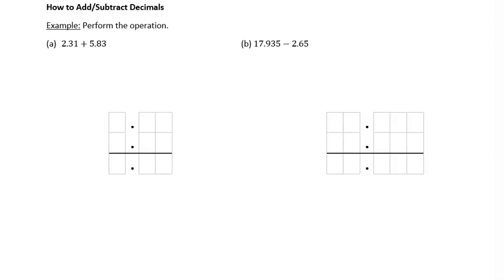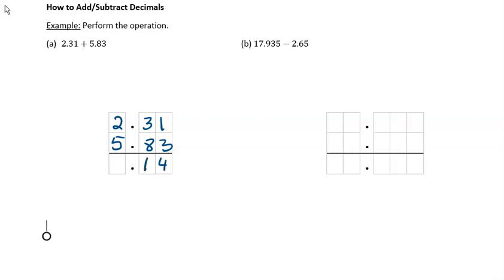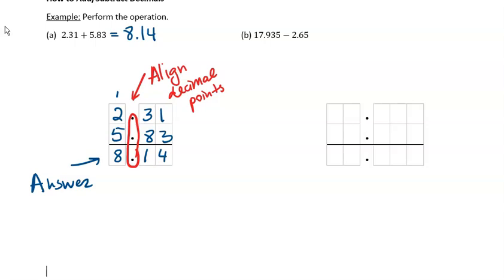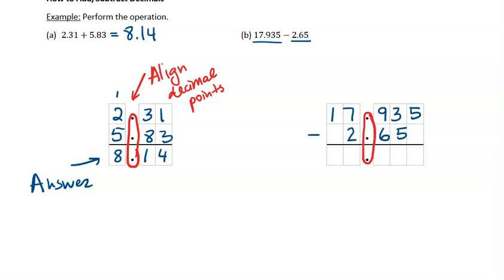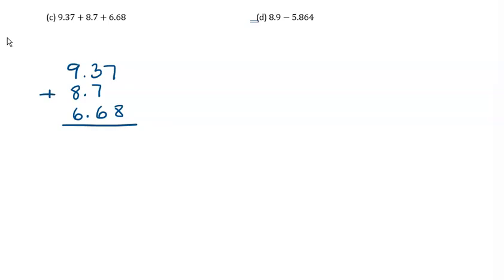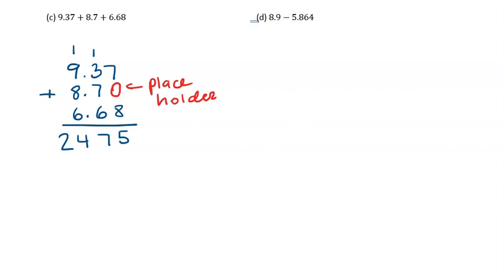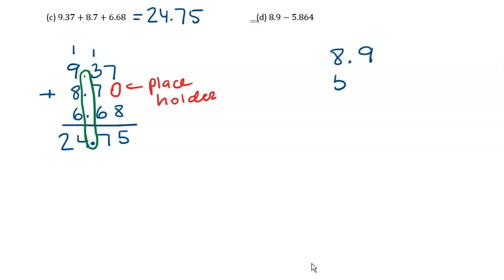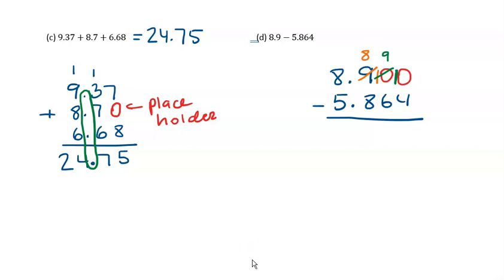Adding and Subtracting Decimals